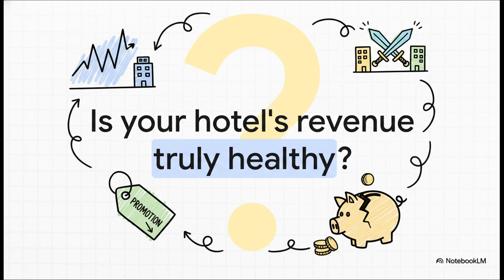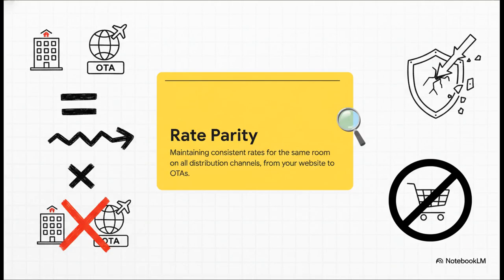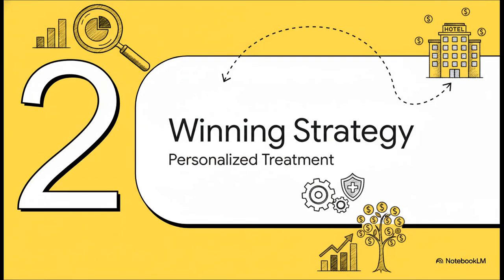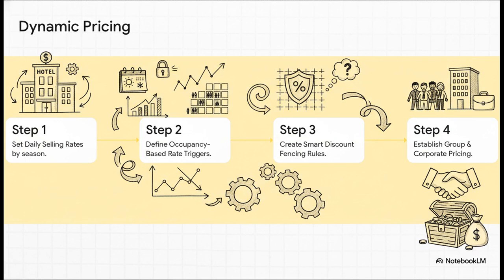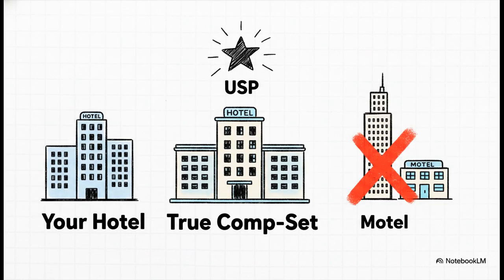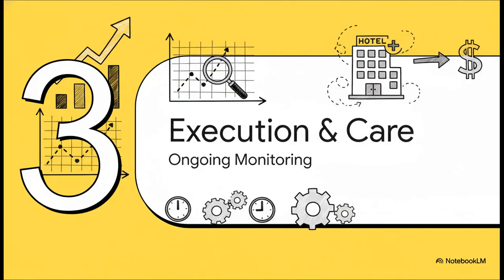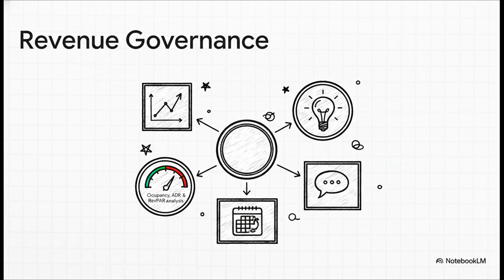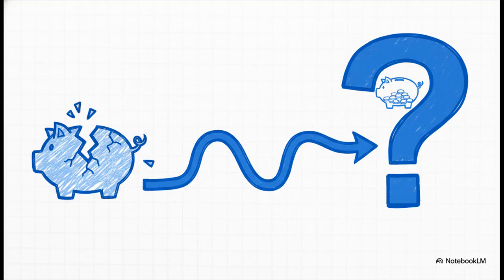The CRS Central Revenue Optimization Framework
A comprehensive revenue management framework designed by CRS Central to enhance the financial performance of hotels. The process begins with a detailed diagnostic audit to identify revenue leaks and evaluate market demand, followed by an optimization of property content and guest experience. By analyzing competitor behavior and market positioning, the firm establishes a dynamic pricing strategy that moves away from static rates in favor of demand-driven logic. Additionally, the framework focuses on streamlining distribution channels and maintaining strict pricing discipline to ensure long-term growth. Through consistent reporting and governance, the agency monitors performance to ensure strategy alignment and operational efficiency. Ultimately, the source promises a guaranteed increase in revenue for partners who strictly adhere to their data-backed recommendations and strategic guidelines.